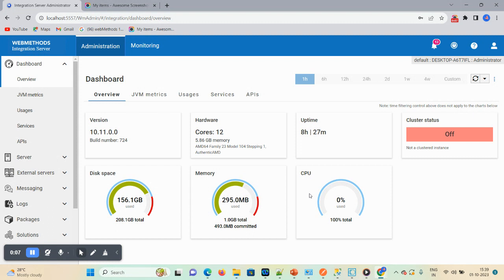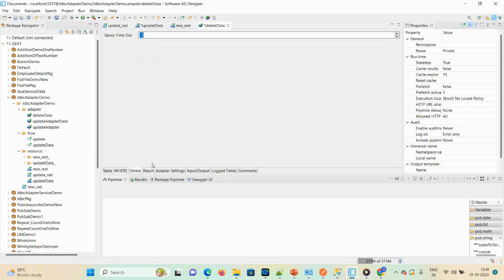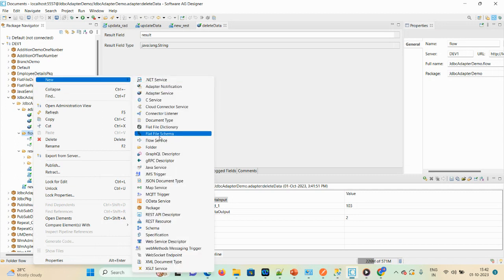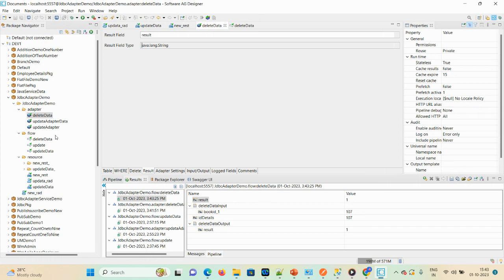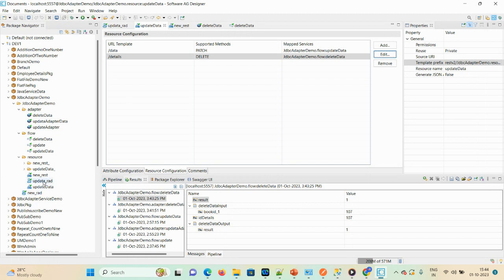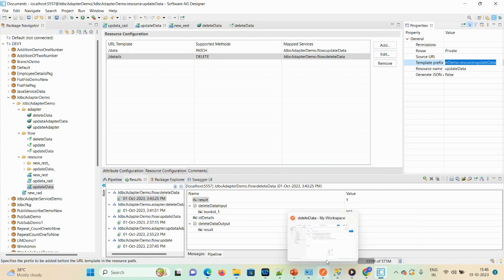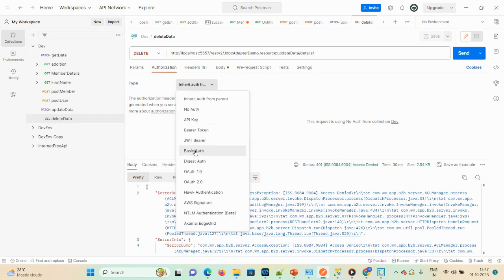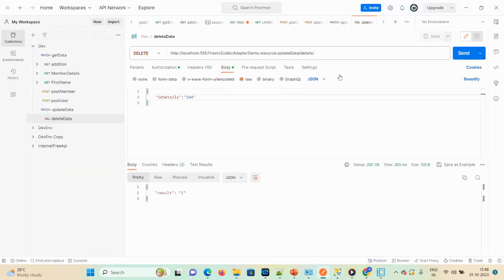Rest-Api Descriptor||Expose rest-api using delete request with ms-sql db|Rest resource in webmethods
This demo is all about how to expose rest api using delete request.

Software ag pub-sub model,Universal messaging,Webmethods Messaging trigger||JNDI confiuration||learning webmethods
webmethods jdbc adapter tutorial||webmethods in java||trading network in webmethods||webmethods installtion||webmethods integration server||loop in webmethods||webmethods interview questions and answers||webmethods.